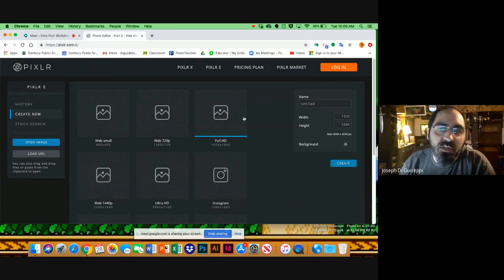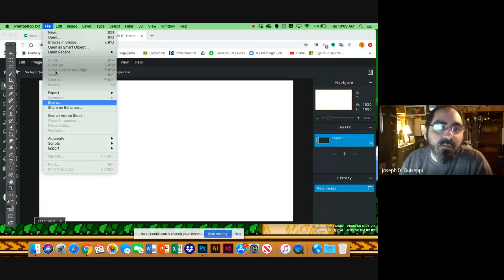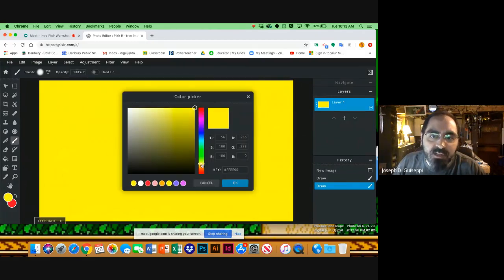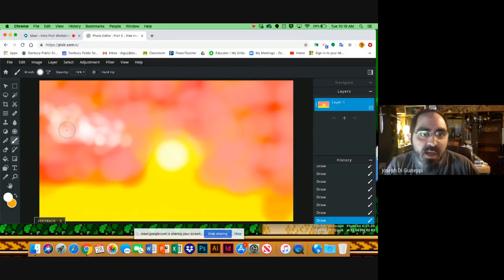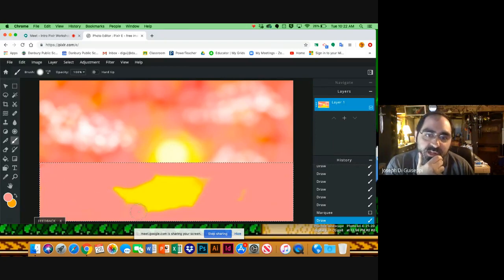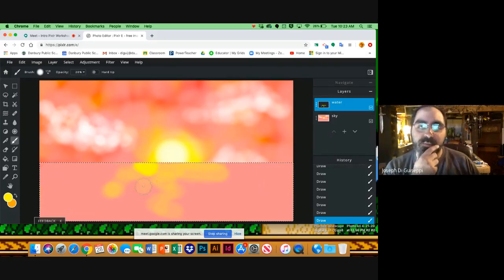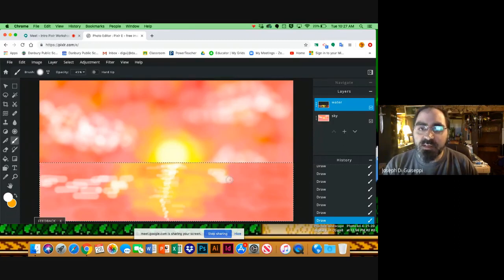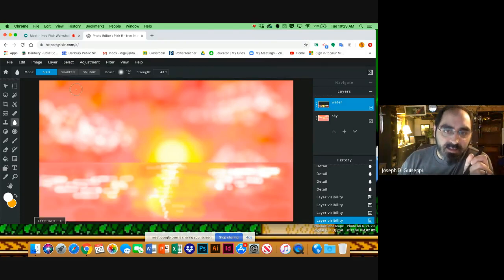DiGuiseppi Pixlr Workshop 2020 04 28